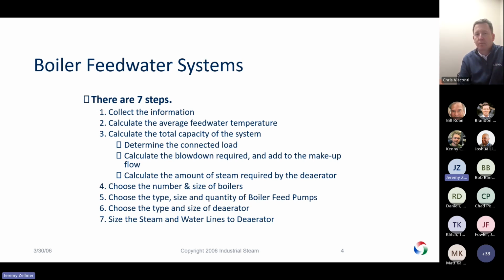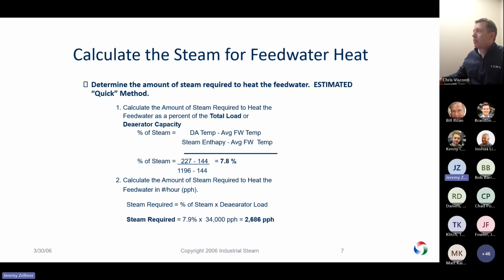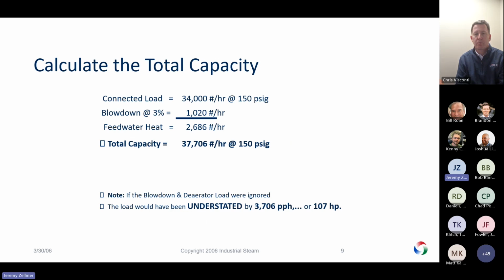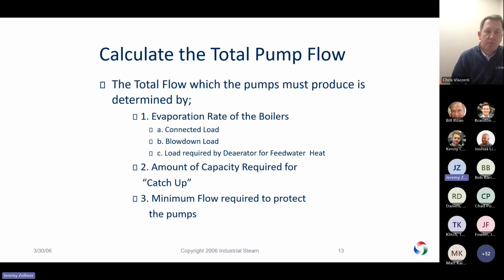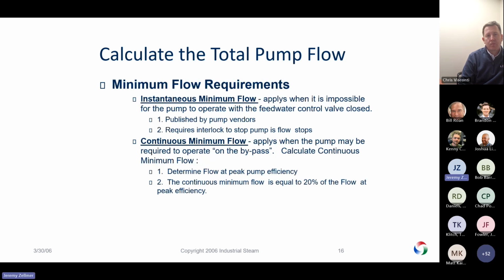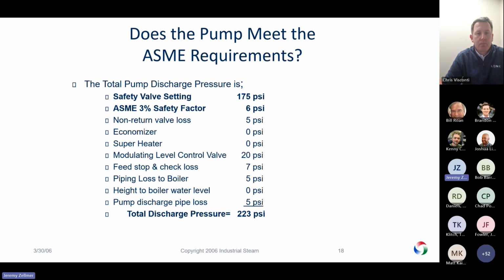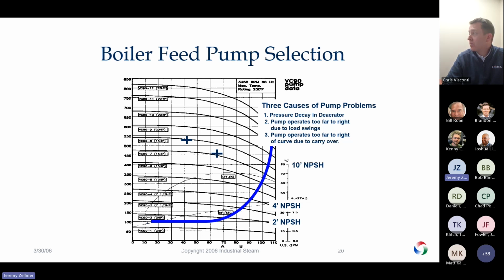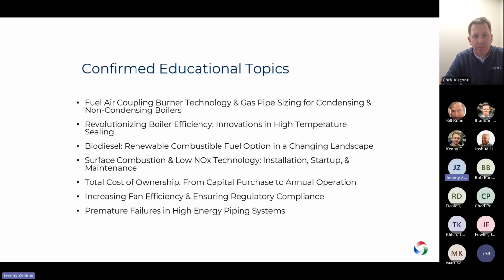LONG Coffee Break - How to Correctly Size Your Boiler Feedwater System